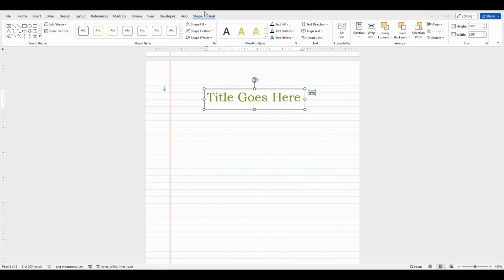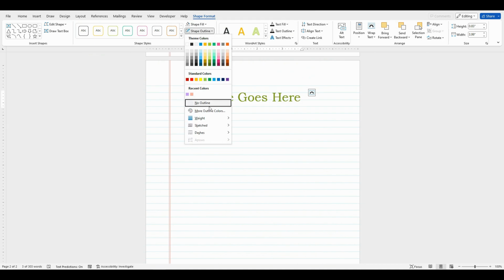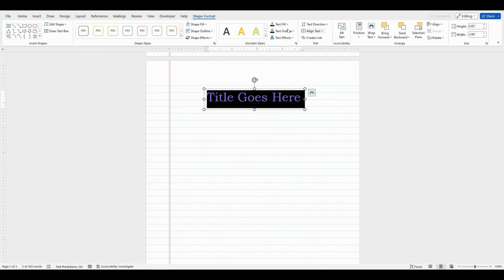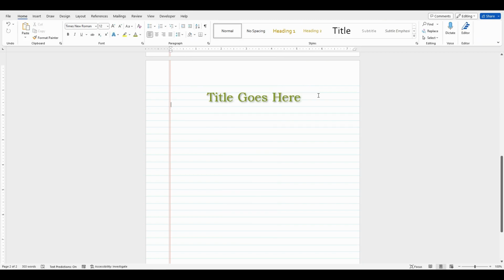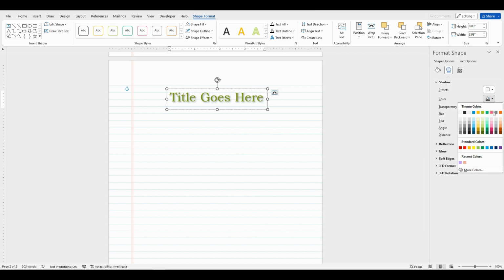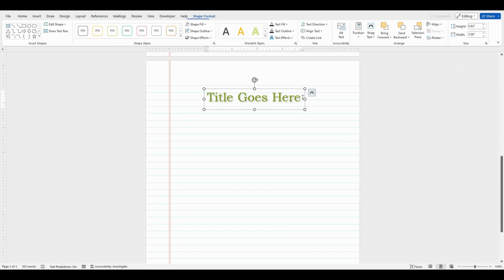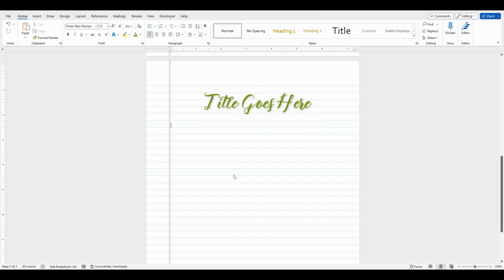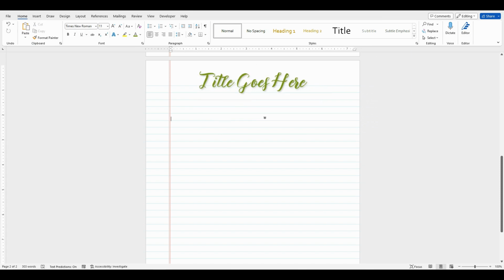Microsoft Word, fun Titles, Headings, Words for Digital Notes, Study Notes, on paper you can type on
Just a short video on a fun way to make your own headings, or titles, etc using just plain Microsoft Word text and not word art, photoshop or any other program.